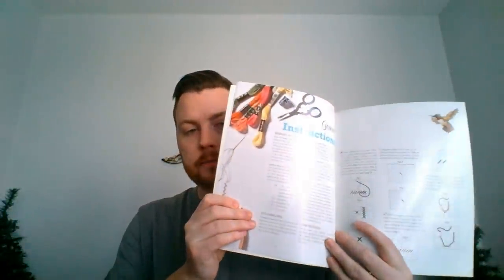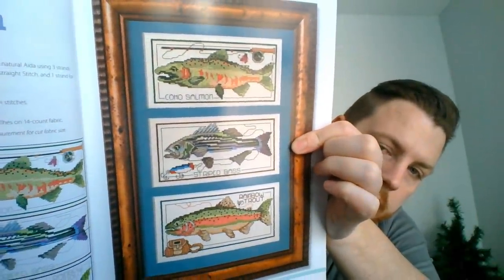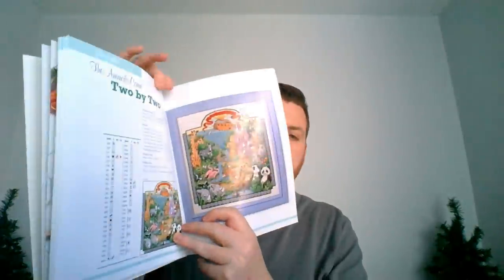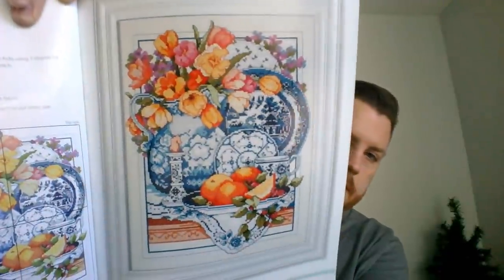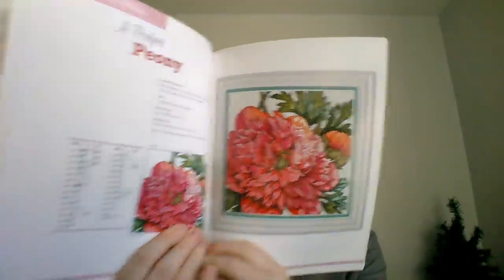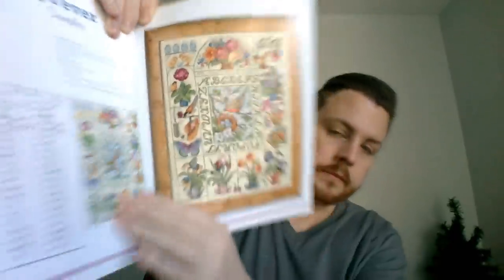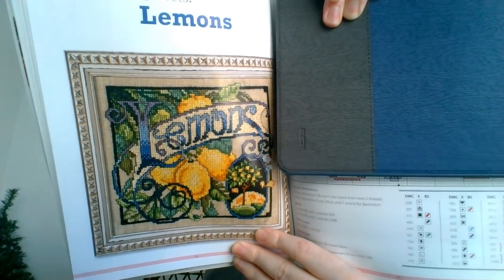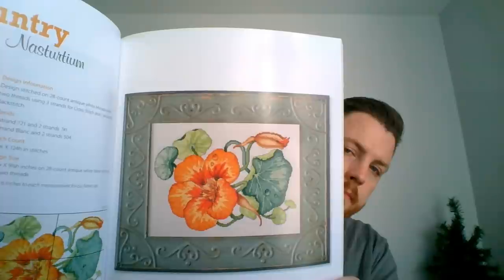Flip Through - Best of Kooler Designs Part 1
Flip through of the book: The Best of Kooler Designs